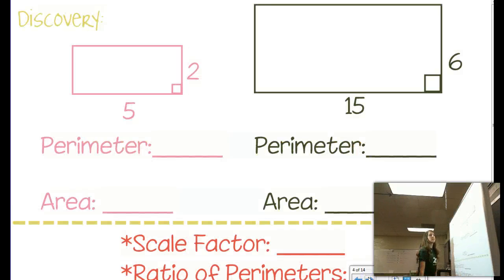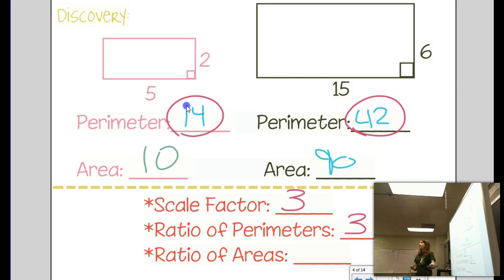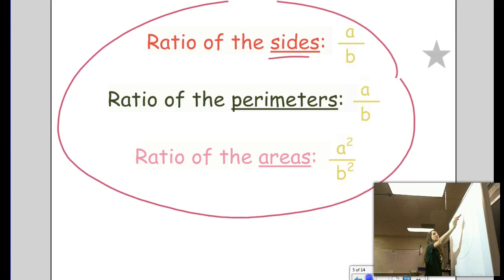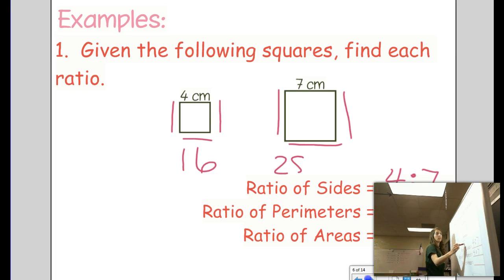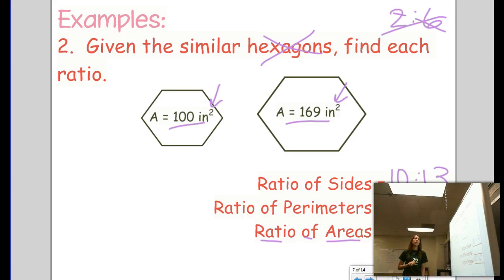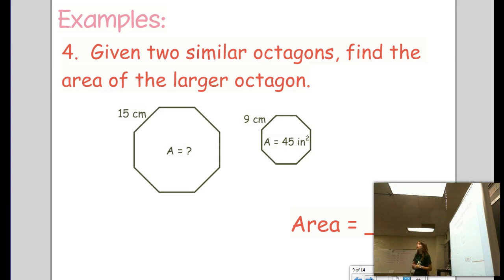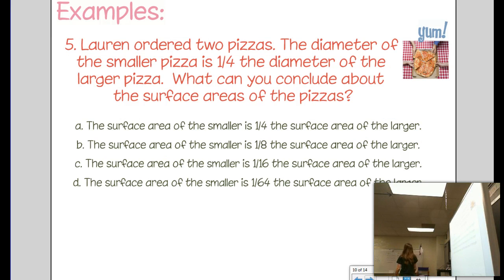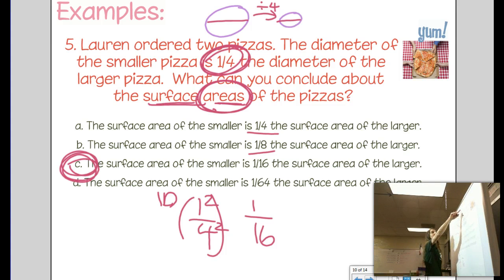9 Perimeter and Area Ratios L 2014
9 Perimeter and Area Ratios L 2014